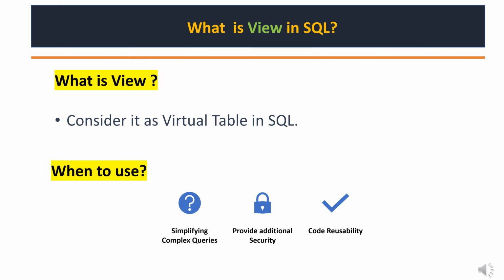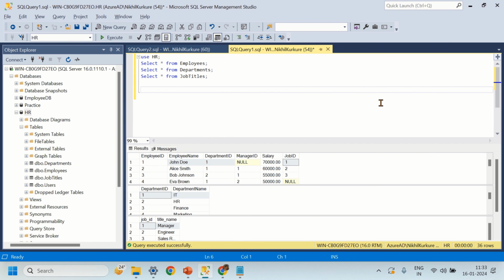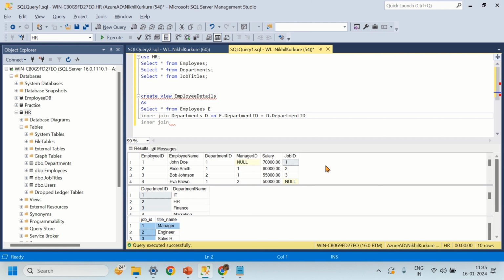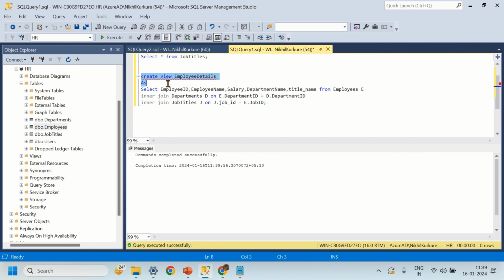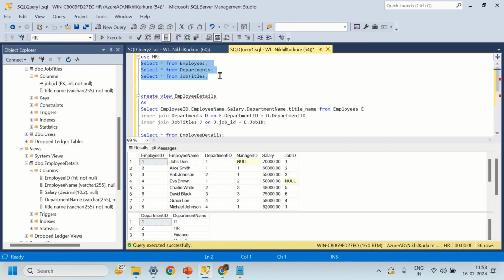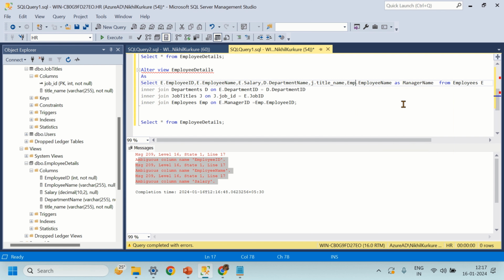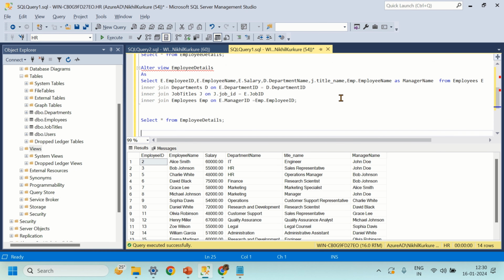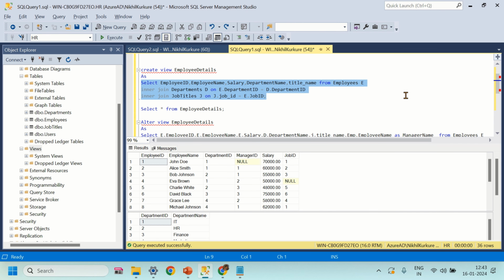SQL Views Essentials: From Basics to Interviews, Everything You Need to Know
Welcome to TechAndTalk! 🚀 In this video, we delve into the fascinating realm of SQL views, covering everything from the basics to advanced concepts. Whether you're a beginner looking to understand what views are or an experienced developer aiming to enhance your SQL skills, this video has something for everyone.

🔍 Topics Covered:

Understanding the fundamentals of SQL views
Exploring the reasons behind using views in database design
Real-world use cases for implementing SQL views
Tricky interview tips and strategies for mastering SQL view-related questions
🔥 Discover valuable insights and actionable tips that can boost your SQL knowledge and confidence!